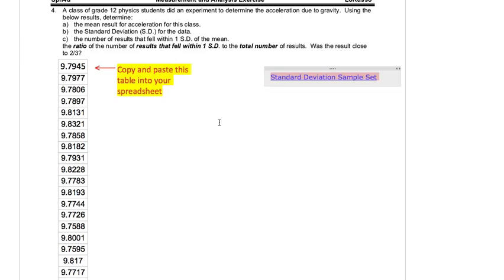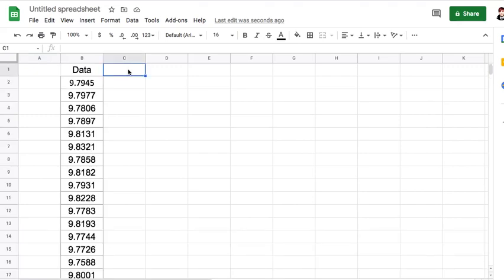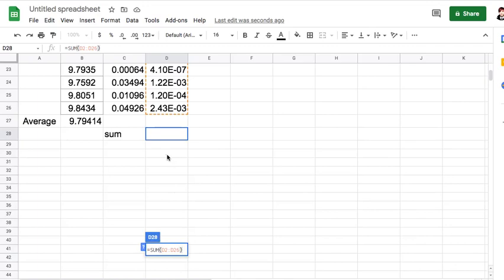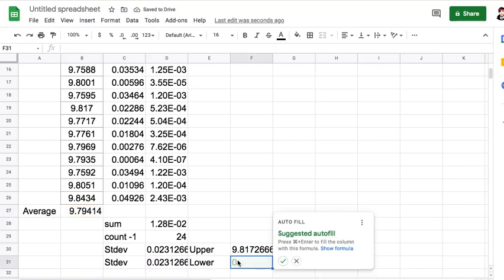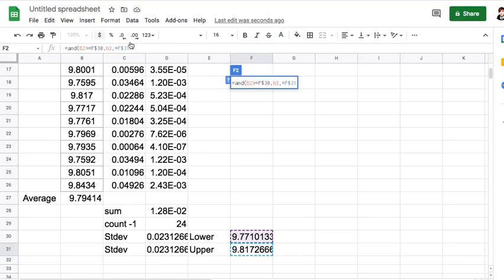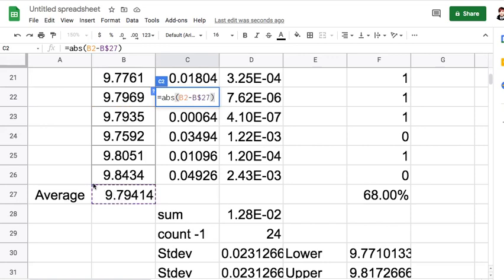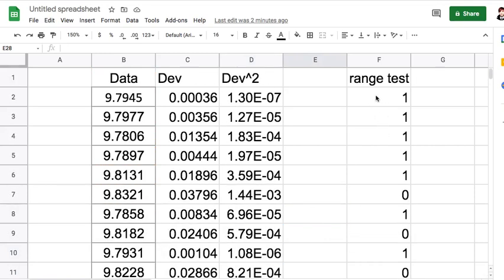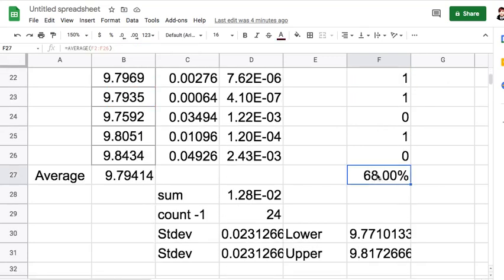Video 2 (Sph4u) - St Dev Homework